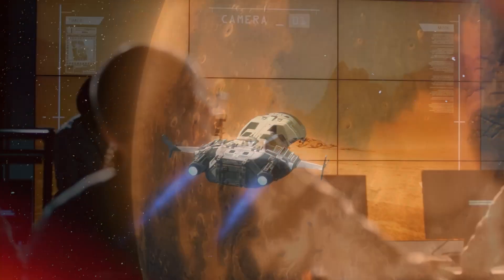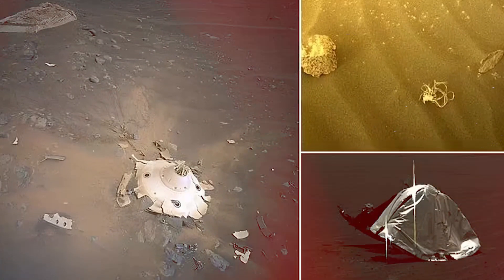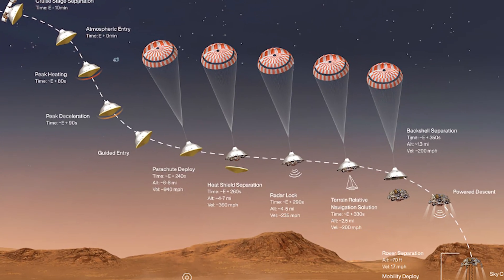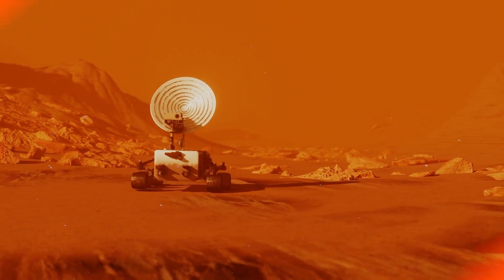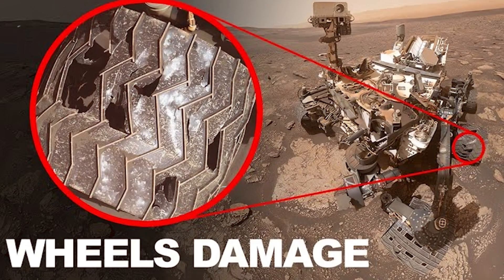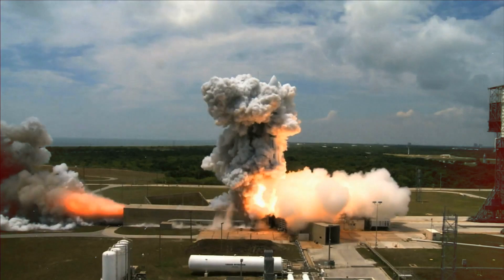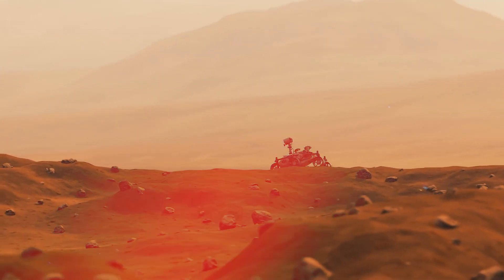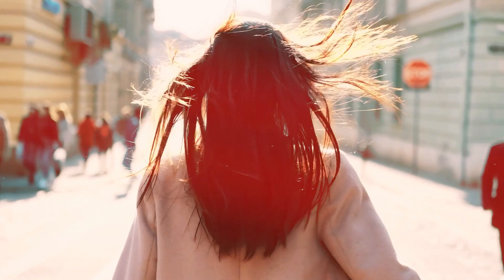7 TONS of TRASH! Did We Ruin Mars Already??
Join us as we explore the fascinating journey of Mars exploration and the debris left behind from over 50 years of human missions. Discover the origins of Martian debris, from discarded hardware and inactive spacecraft to crashed missions, and learn about the impact of these remnants on future explorations. We delve into notable findings like the tangled netting spotted by the Perseverance rover and the shiny thermal blanket discovered miles from its landing site.

Learn about the impact of these remnants on future missions and the meticulous efforts of scientists to document and mitigate their effects. From the historic achievements of the Viking and Phoenix landers to the latest discoveries by the Perseverance rover, we unravel the complex tapestry of Mars exploration and its enduring legacy. Join the conversation and discover the significance of Martian debris in shaping our understanding of the cosmos.

Sections Covered
0:00 Introduction
0:47 Where Does the Debris Come From?
1:32 Examples of Debris Found
2:07 Inactive Spacecraft
2:40 Wear and Tear
3:03 Crashed Spacecraft
3:23 Calculating the Debris
3:54 Why Does Trash Matter?
4:34 Outro